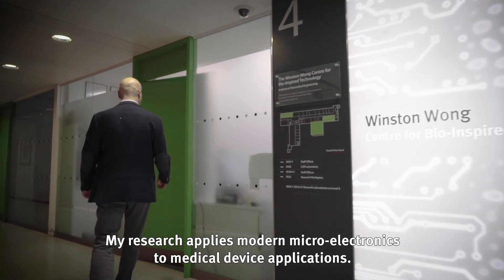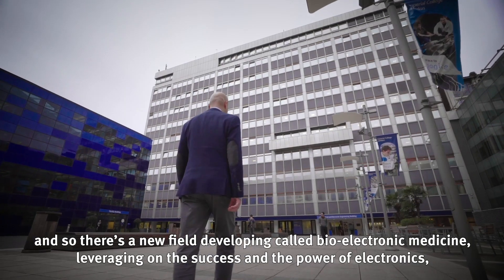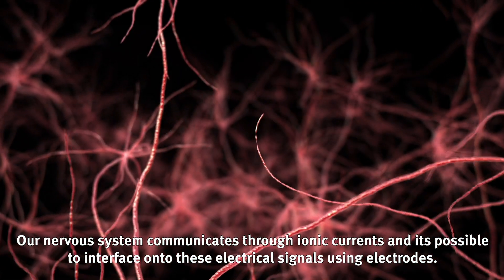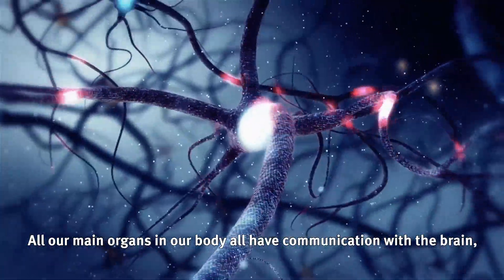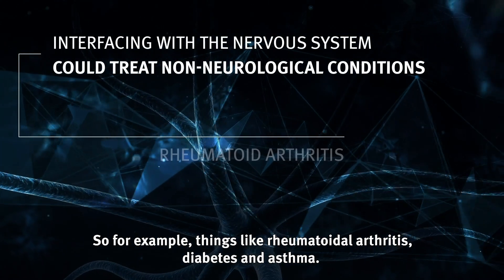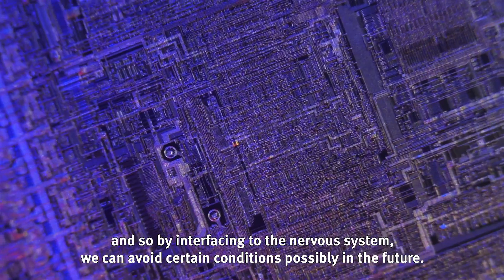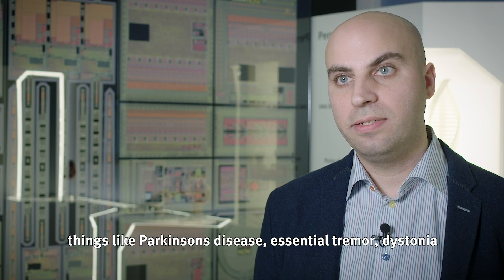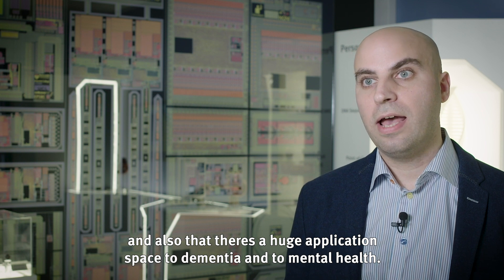Dr Tim Constandinou – “Next Generation Neural Interfaces and Bioelectronic Medicines”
This video features  Dr Constandinou presenting his research on applying modern micro-electronics to medical device applications.